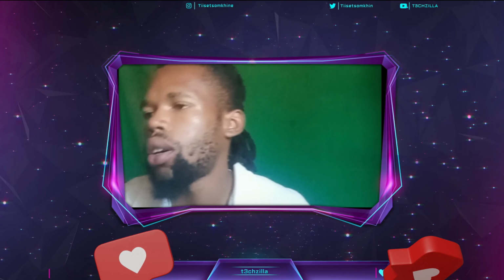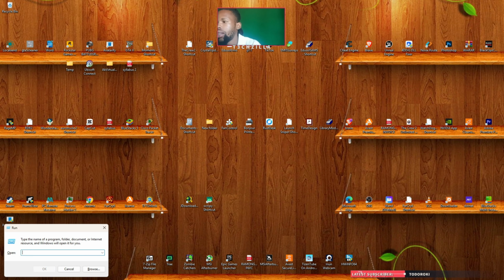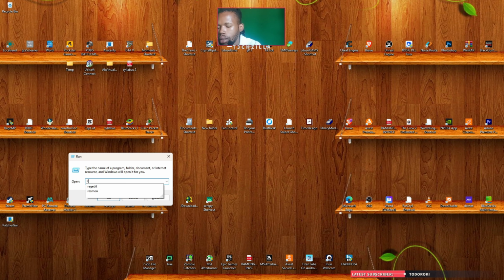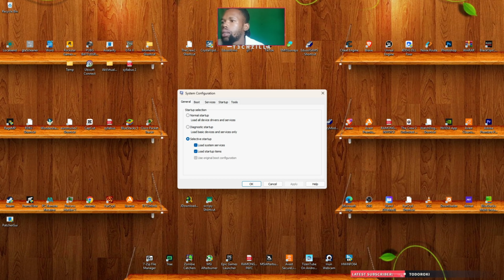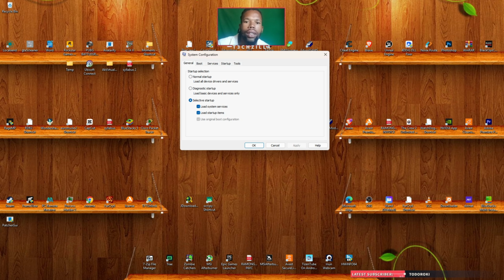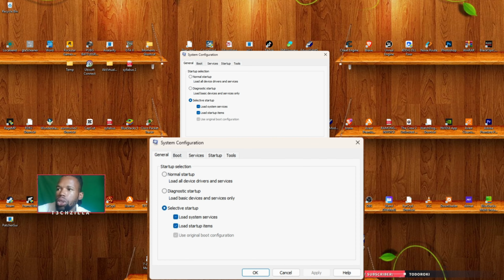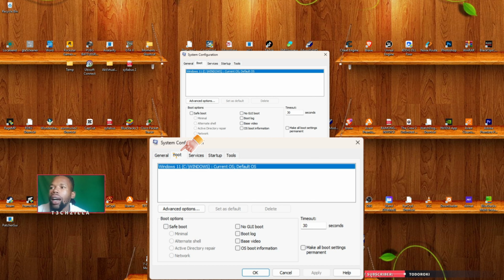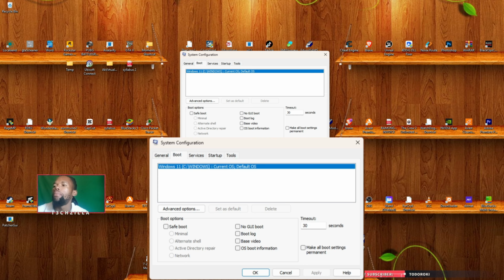Remove Ghost Operating Systems From Your Bios Today